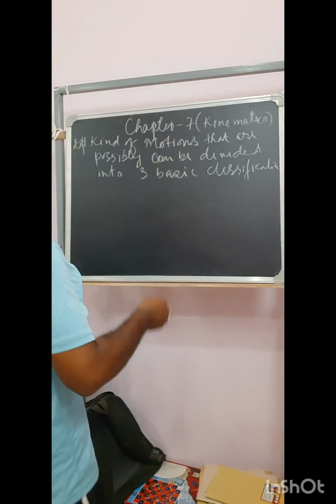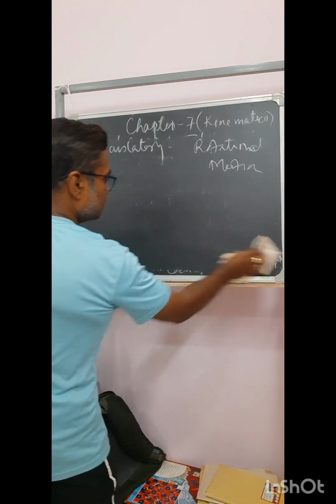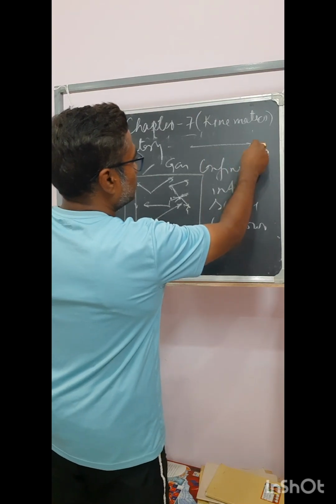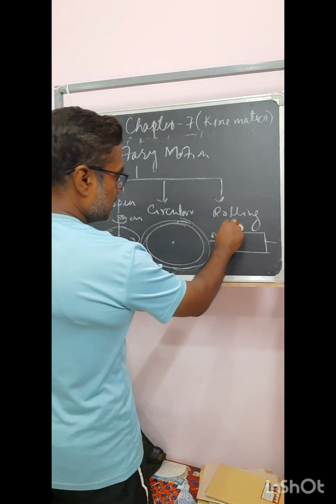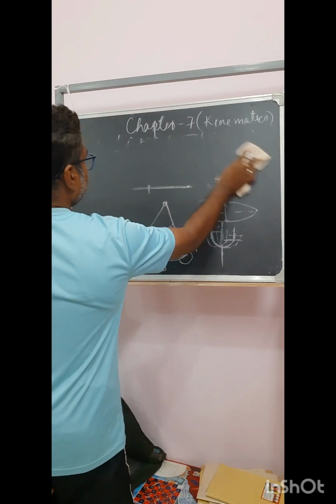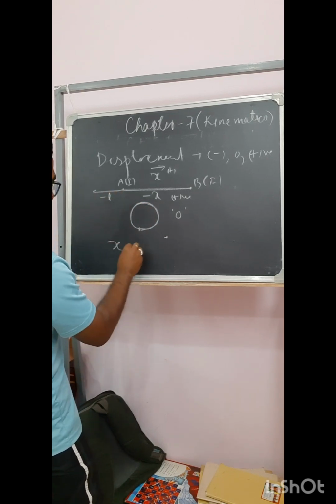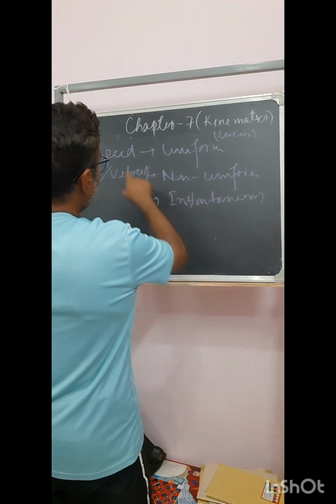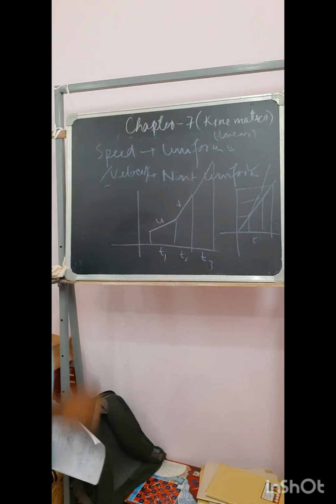KINEMATICS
chapter 7